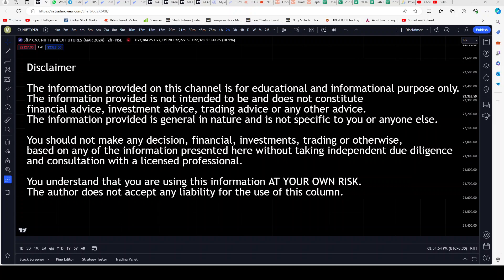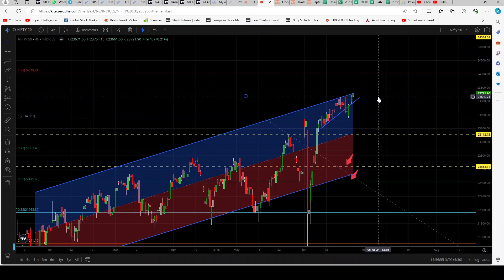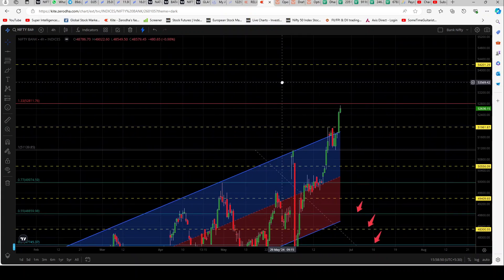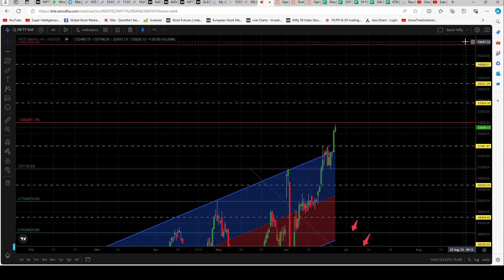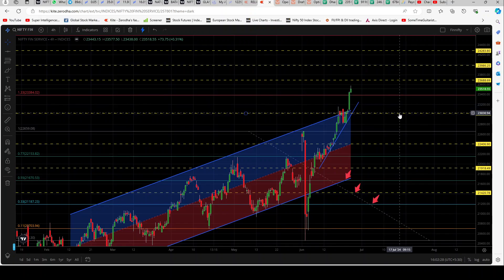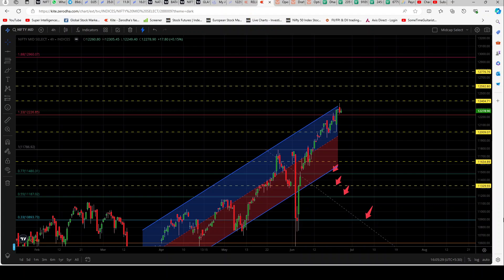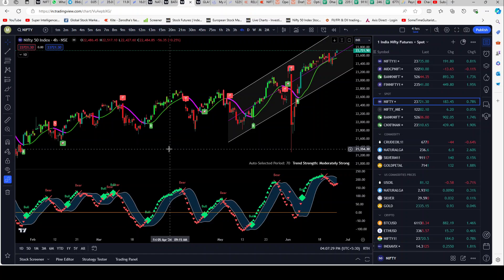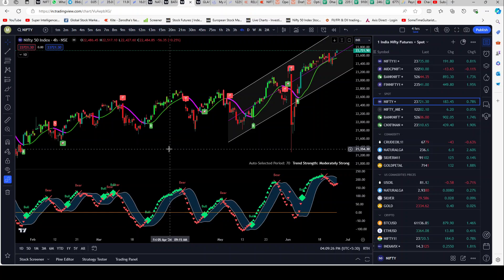Day End thoughts on Market 25-June-2024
Points to note:
1- We are not Financial Advisors.
2- This is only an educational video.
3- We are not responsible for any of your trades.
4- Your profits or loss are not our responsibility it’s at your own risk completely.
5- We simply share our views towards Markets and Charts, so before taking any trade or position in the market, please consult your personal Financial Advisor.
6- We do not provide any account handling services.

Nifty outlook for Monday
Bank Nifty outlook for Monday
Nifty outlook for tomorrow
Nifty Forecast
nifty
Nifty 50
nifty share price
bank nifty
bank nifty share price
nifty today
nifty tomorrow
nifty analysis
banknifty analysis
nifty prediction
nifty tomorrow
nifty tomorrow
nifty analysis
banknifty analysis
nifty prediction
Monday market prediction
monday market prediction
bank nifty monday prediction
bank nifty on monday
bank nifty prediction for monday
bank nifty tomorrow prediction
banknifty
banknifty options for tomorrow
market prediction for monday
nifty analysis
nifty monday
nifty 50 prediction
nifty on monday
nifty prediction
nifty tomorrow
share market monday prediction
share market on monday
tomorrow market prediction
banknifty analysis
finnifty analysis
midcap nifty analysis
midcap select analysis
Monday banknifty prediction
Monday market analysis
Monday market strategy
Monday nifty prediction
Monday nifty target
Monday prediction for stock market
Monday share market prediction
Monday stock market prediction
Monday trading strategy
Tuesday banknifty prediction
Tuesday market analysis
Tuesday market strategy
Tuesday nifty prediction
Tuesday nifty target
Tuesday prediction for stock market
Tuesday share market prediction
Tuesday stock market prediction
Tuesday trading strategy
Wednesday banknifty prediction
Wednesday market analysis
Wednesday market strategy
Wednesday nifty prediction
Wednesday nifty target
Wednesday prediction for stock market
Wednesday share market prediction
Wednesday stock market prediction
Wednesday trading strategy
Thursday banknifty prediction
Thursday market analysis
Thursday market strategy
Thursday nifty prediction
Thursday nifty target
Thursday prediction for stock market
Thursday share market prediction
Thursday stock market prediction
Thursday trading strategy
Friday banknifty prediction
Friday market analysis
Friday market strategy
Friday nifty prediction
Friday nifty target
Friday prediction for stock market
Friday share market prediction
Friday stock market prediction
Friday trading strategy